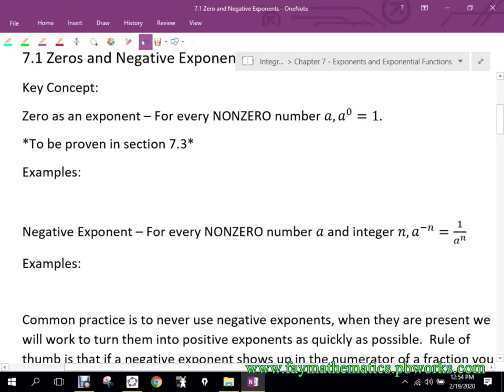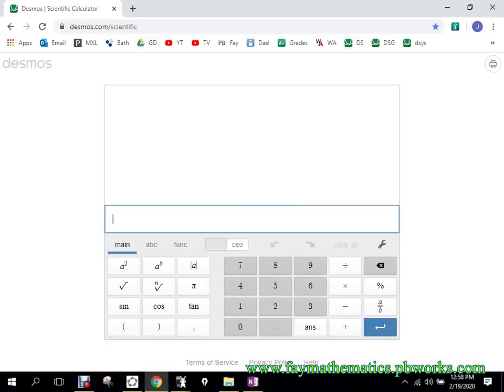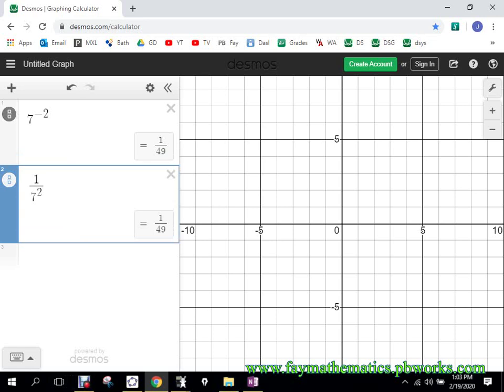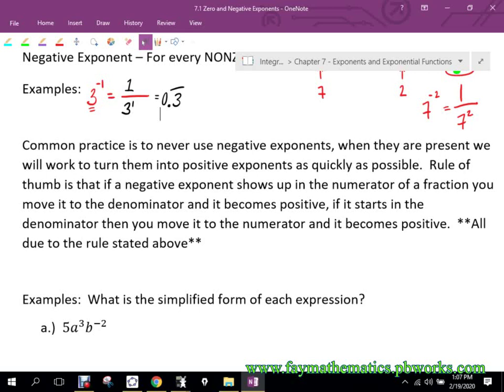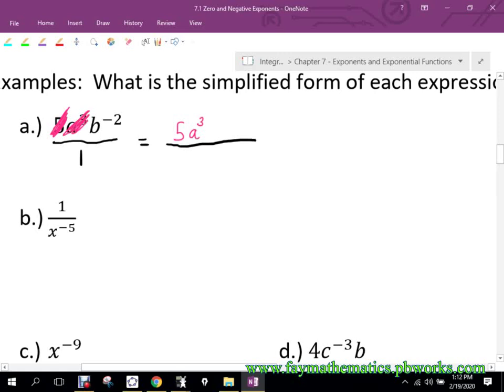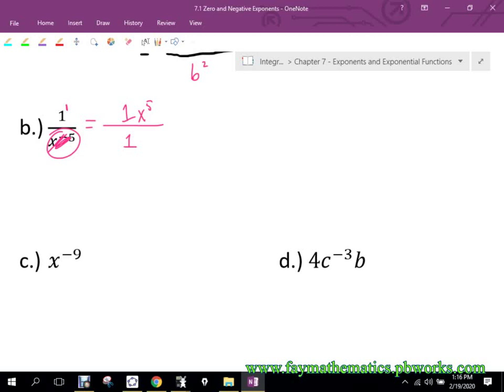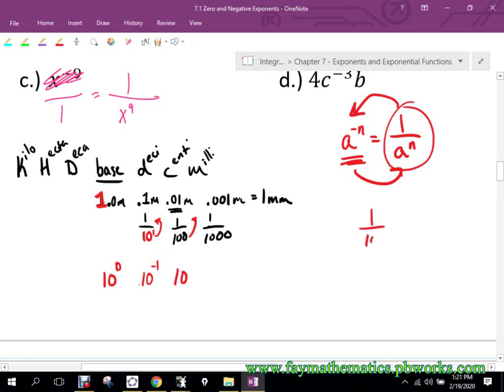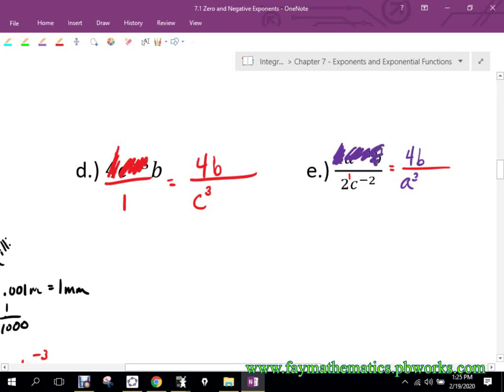02 19 2020 7 1 Int1